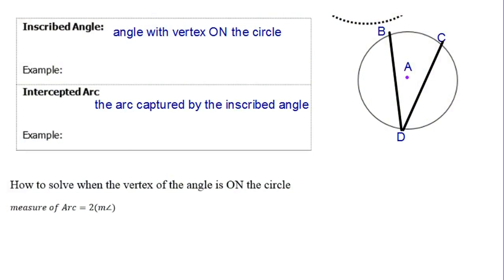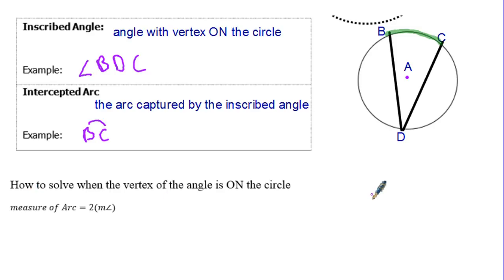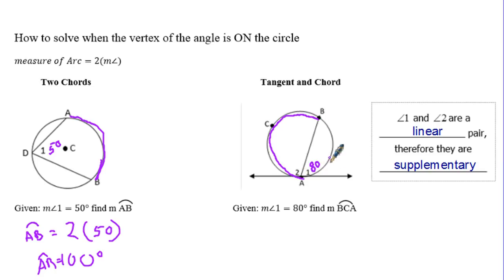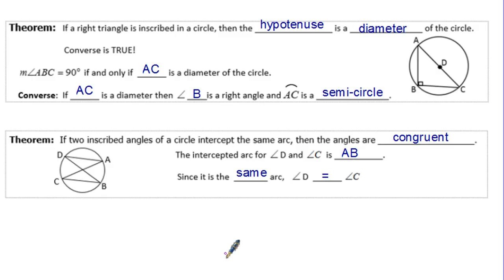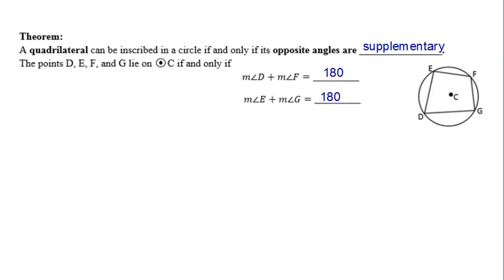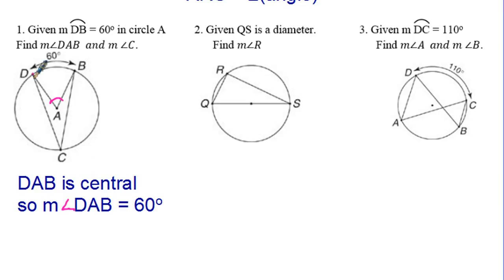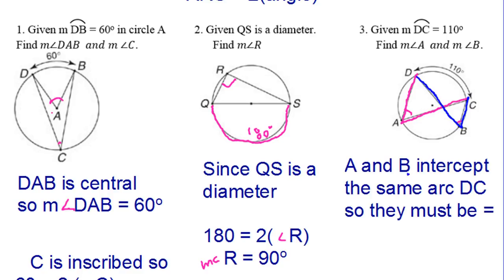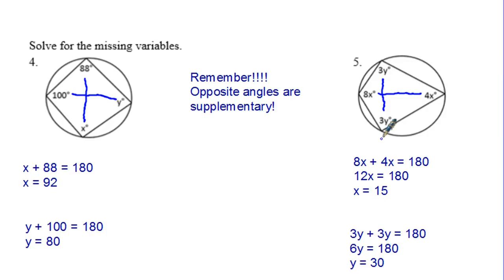Geometry Unit 9 Section 3 Inscribed Angles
How do inscribed angles differ from central angles?